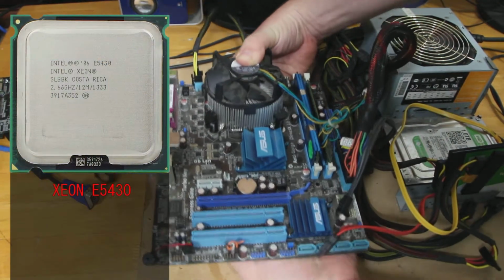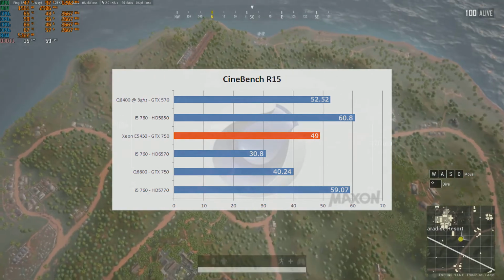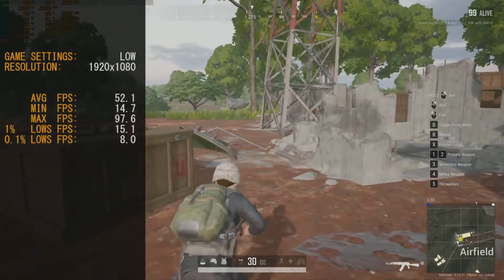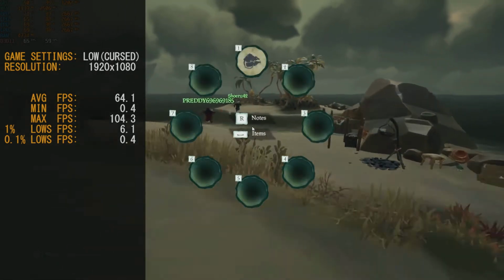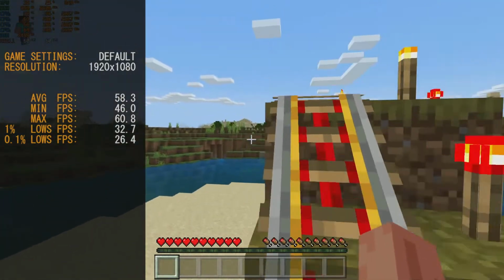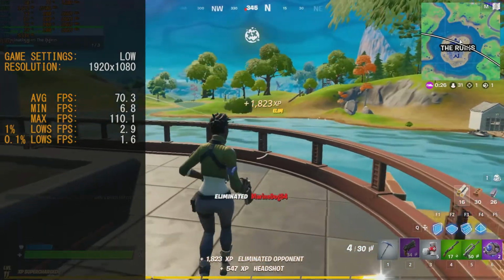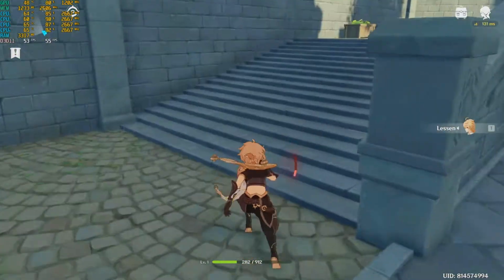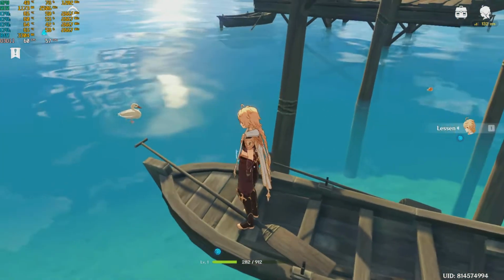Xeon E5430 running games, paired with the GTX 750. LGA 771 Mod PART 2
We continue bench-marking the Core 2 Quad Xeon E5430 with a GTX 750 video card.

Games we play are:
PUBG

Minecraft Bedrock Edition (Windows 10 Edition)
Overwatch
Fortnight
Genshin Impact

Chapters
0:00 Intro
0:20 OFFbit Intro
0:46 Hardware Introduction
1:53 Synthetic Benchmarks
3:15 Gameplay PUBG
4:36 Gameplay Sea Of Thieves
5:52 Gameplay Minecraft Bedrock Edition (Win 10 Ed)
7:11 Gameplay Fortnite
8:29 Gameplay Overwatch
9:33 Gameplay Genshin Impact
10:34 Conclusion